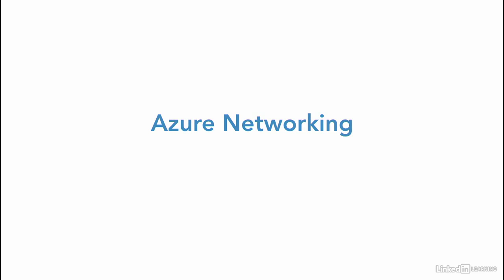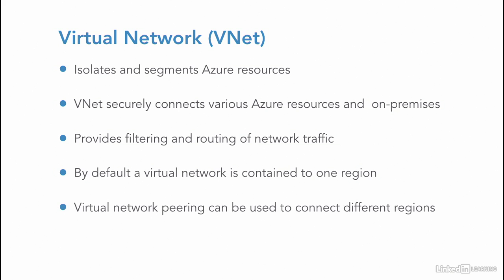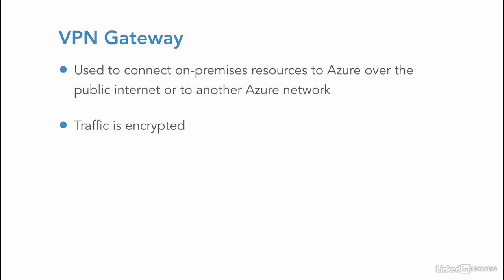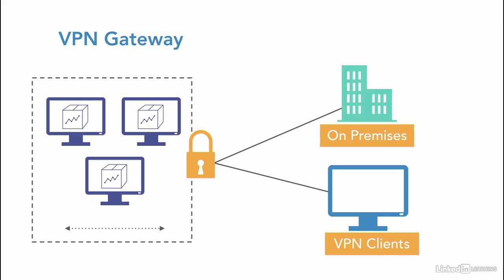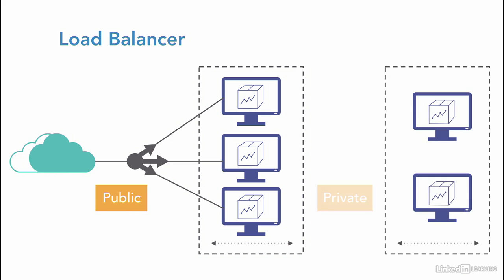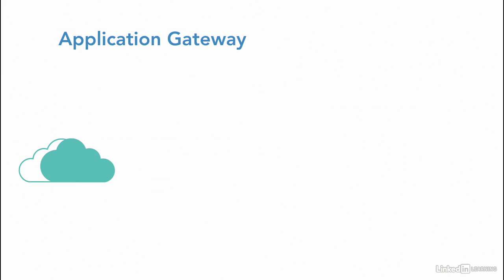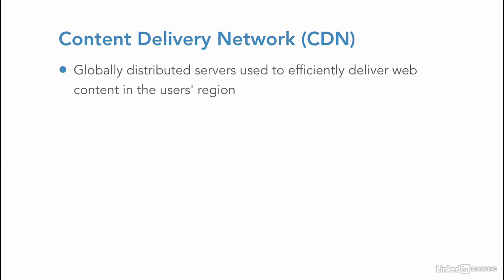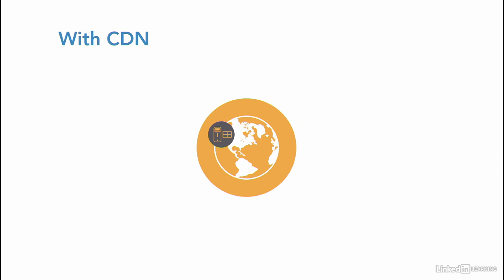Azure AZ-900 Azure networking Core products-Certification -Part 8